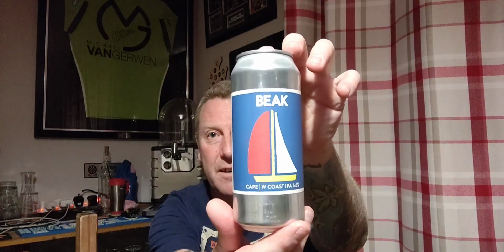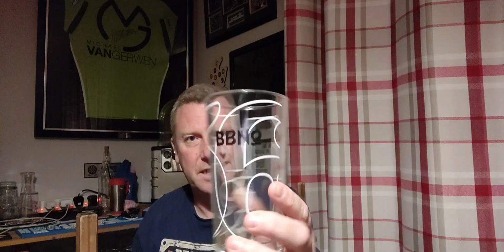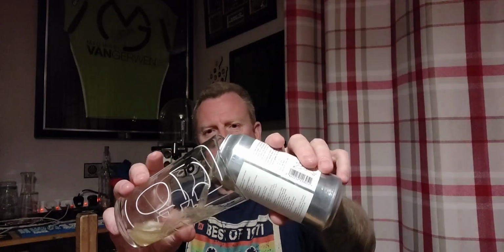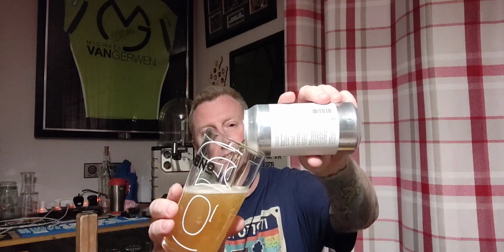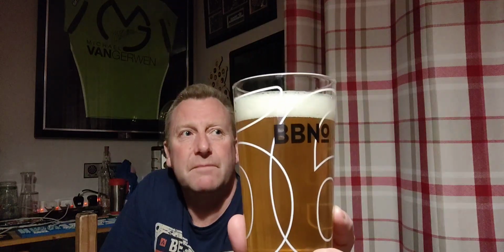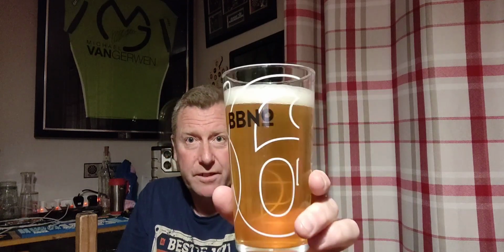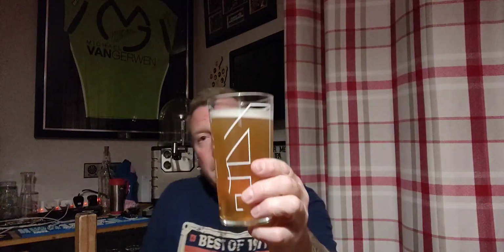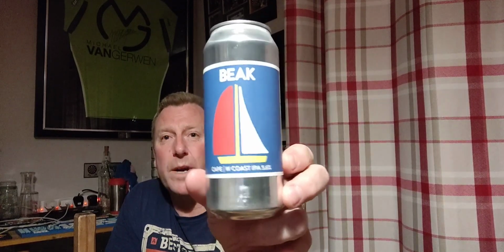Cape wcipa 5.6% - Beak brewery - review No. 1577